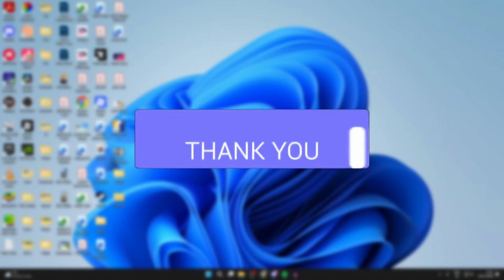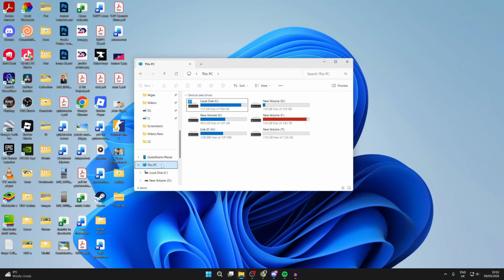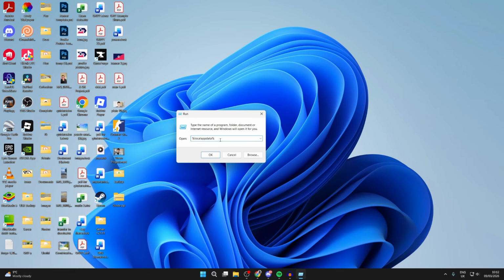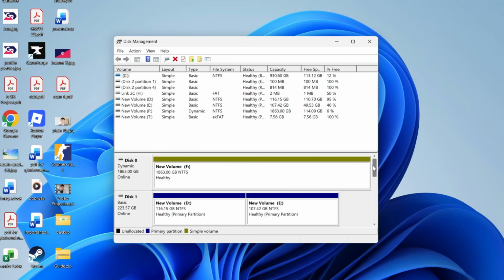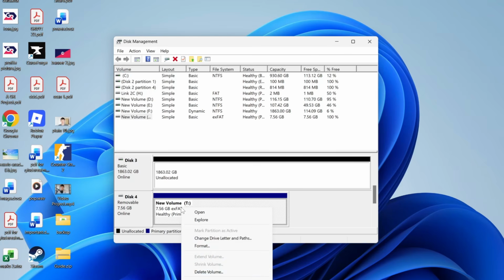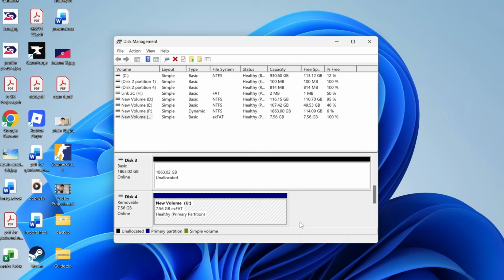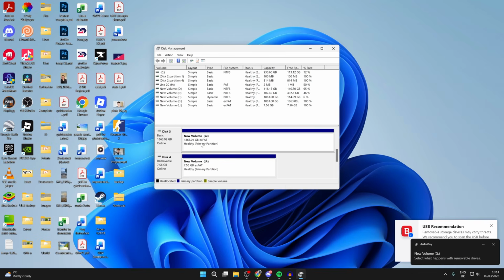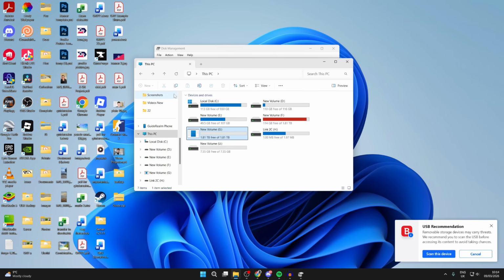How To Fix Seagate Drive Not Showing Up - Step By Step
Learn how to fix seagate drive not showing up in this video.

GuideRealm